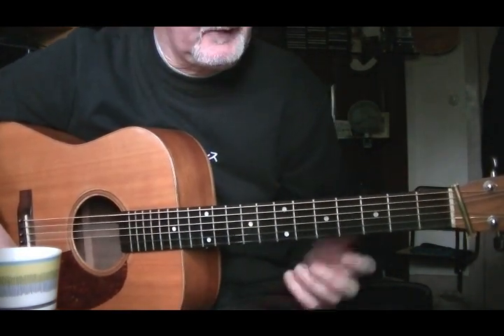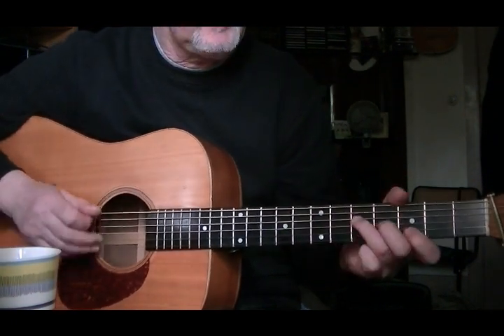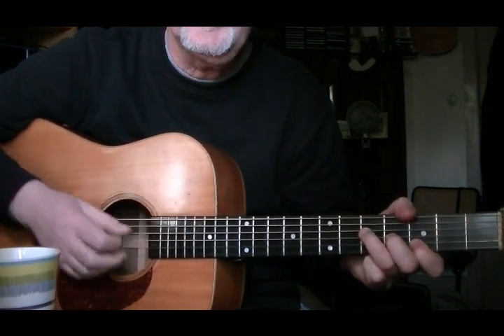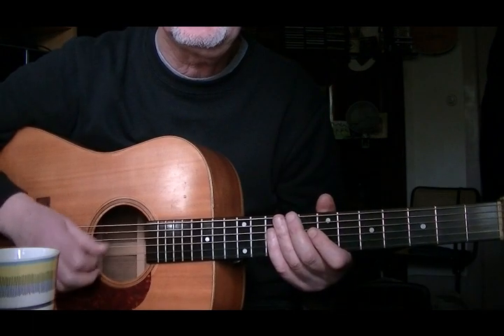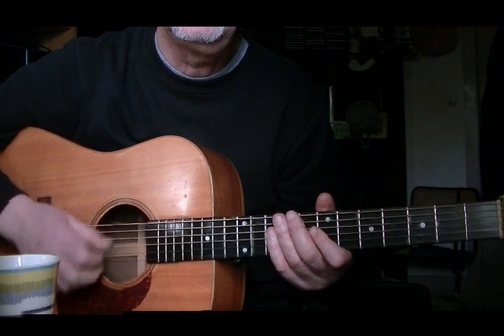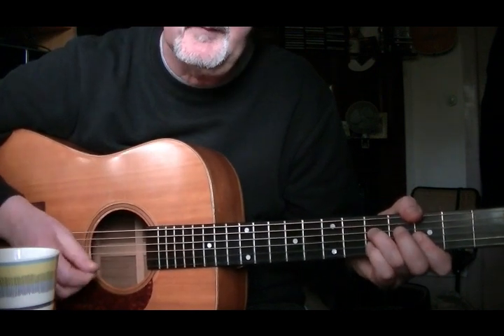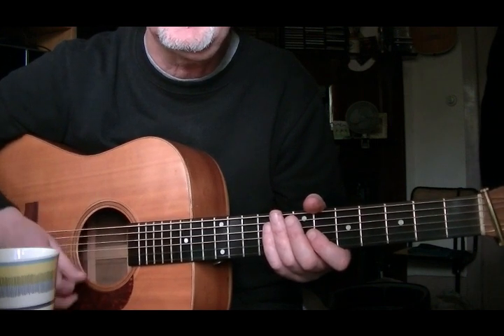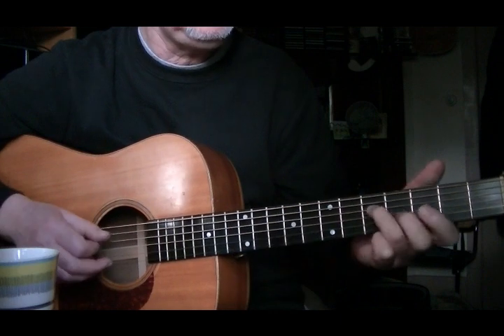Vamping and muting Techniques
Lesson for Jen includes Chord shapes, swing and bluegrass rhythm. Texas swing progression. Muting and vamping like a mando player world on a four string baritone guitar